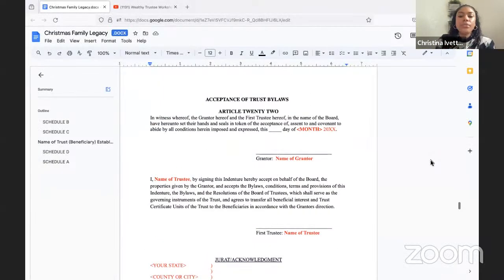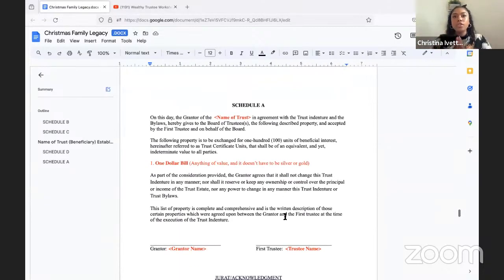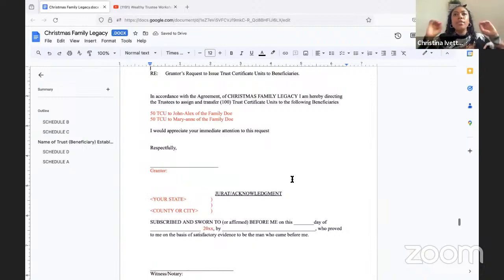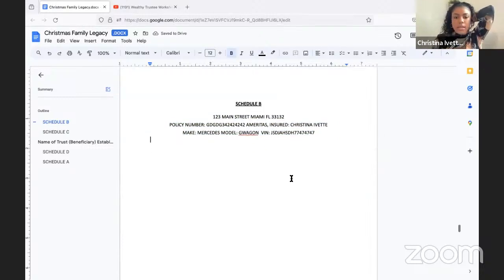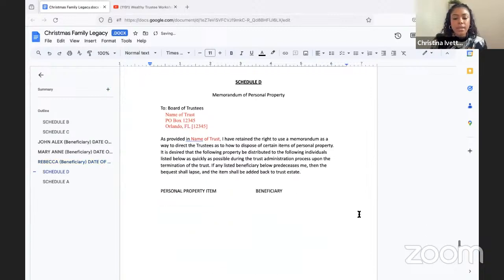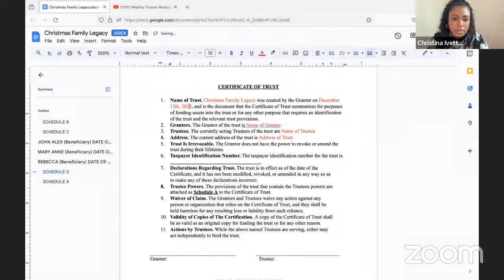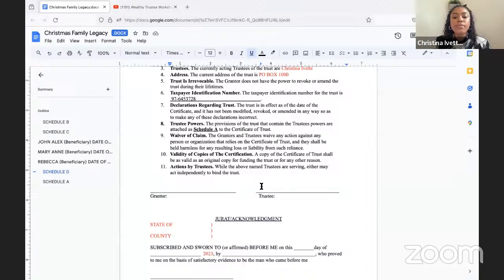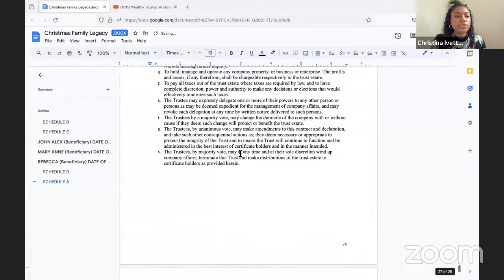How To Set Up Family Trust To Protect Your Wealth (The Easiest Way!) | Wealthy Trustee Workshop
In this video, we demystify the process of establishing a family trust, offering a straightforward guide on the easiest way to protect your assets. Whether you're a seasoned investor or just starting on your financial journey, our video breaks down the complexities, providing practical steps and expert insights to ensure the security and longevity of your wealth. Explore the benefits of a family trust in shielding your assets from unforeseen risks and creating a solid foundation for your family's financial future. Don't miss out on this invaluable information—watch now and take the first step towards setting up a family trust with ease.

Remember, knowledge is the key to securing your financial future, and we're here to help you every step of the way. 💼💡